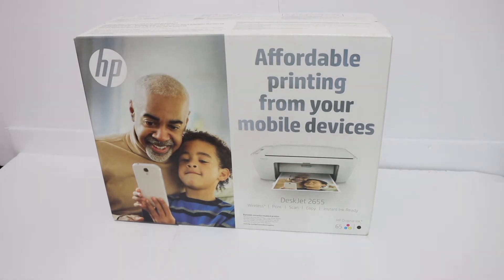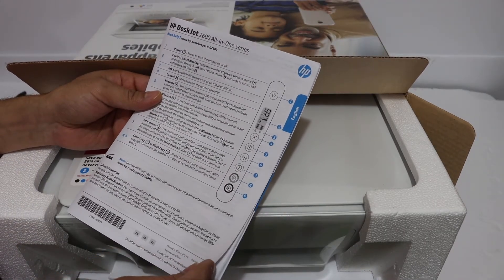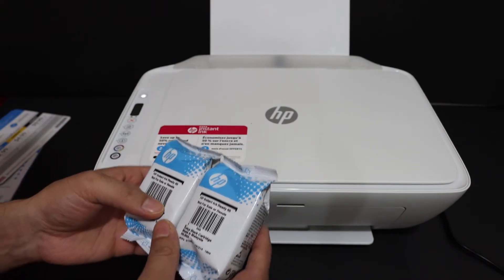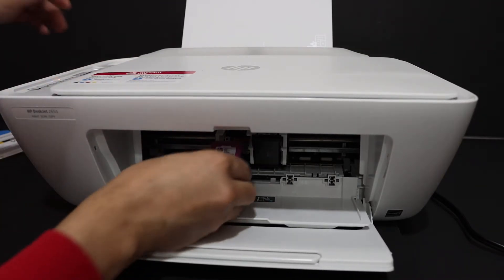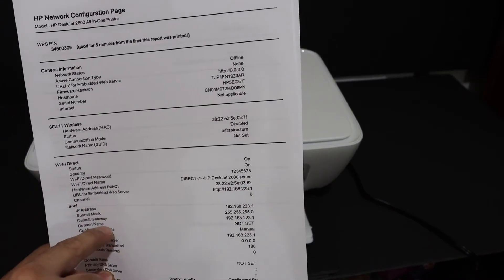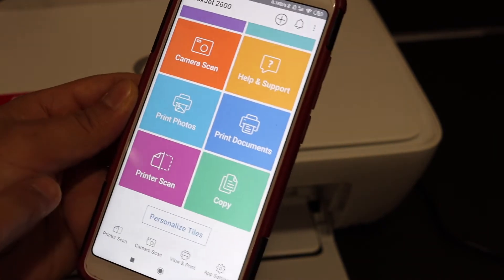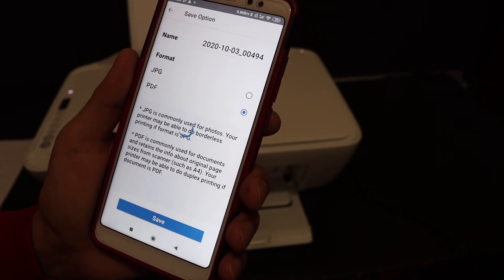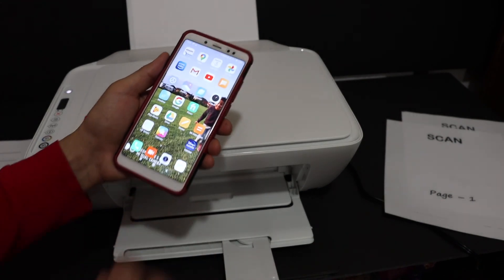HP DeskJet 2655 Unboxing, WiFi Direct SetUp, Install Ink, Wireless Scanning & Printing review !!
HP DeskJet 2655 All-in-one Printer review, This video explains how to use unbox and setup, do WiFi Direct setup, print printer password, install in Android device in HP Smart App and do wireless scanning and printing.